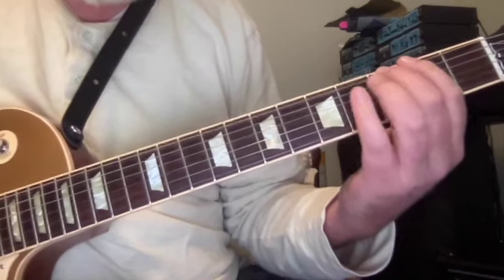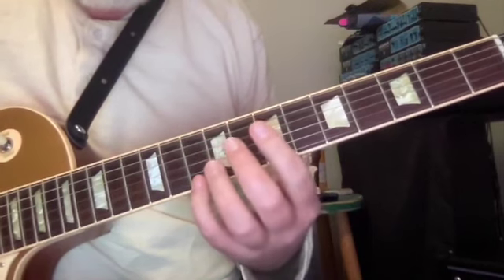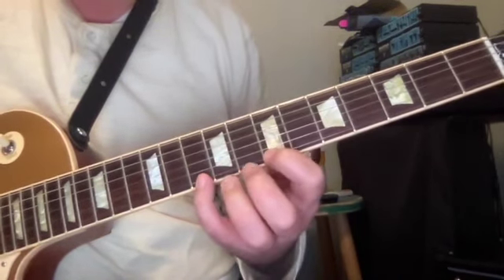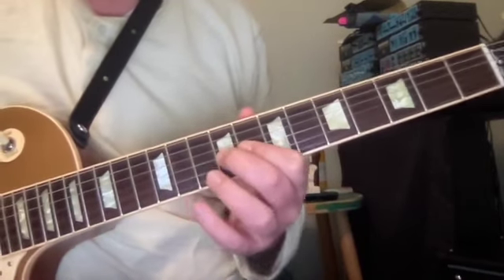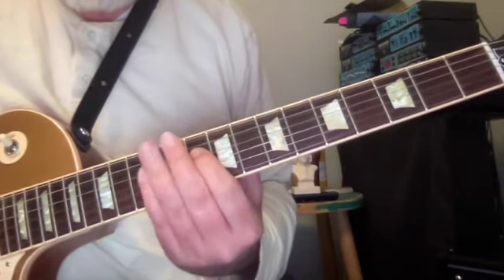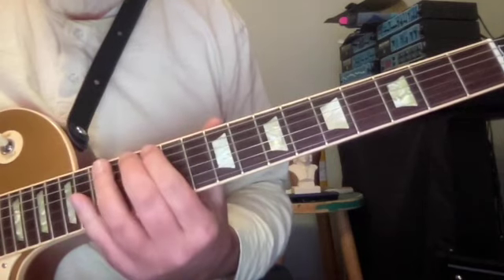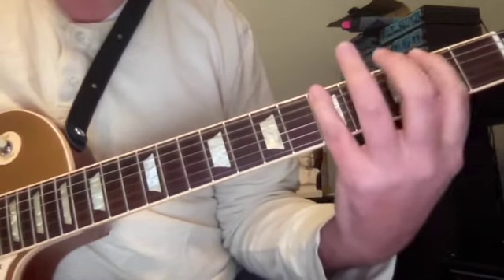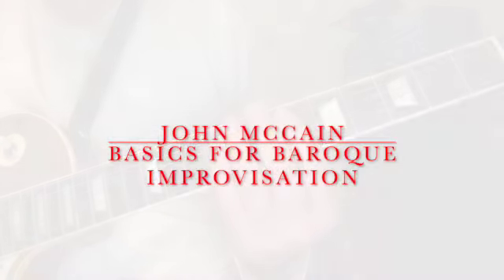LESSON - ENDLESSLY MODULATING LINE # 1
This is a lesson explores a back cycling line that moves by fourths through the keys of
B Minor - E minor - A - Minor - D Minor and G Minor.

There are some interesting fingering  symmetries that happen that are worth taking note of.

It's my hope that this will be a good ear training experience and provide some ideas for harmonic switch tracks that you can use during improvisation.